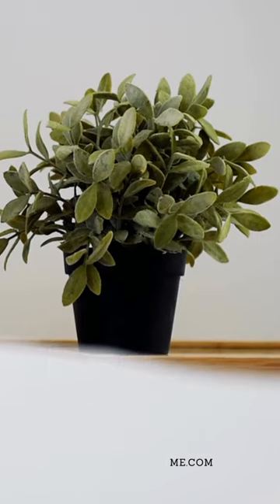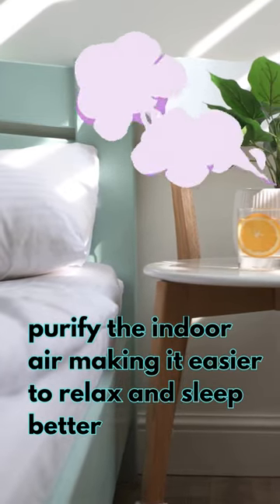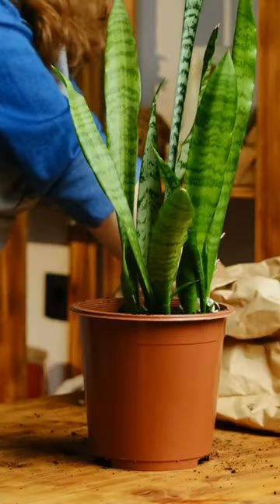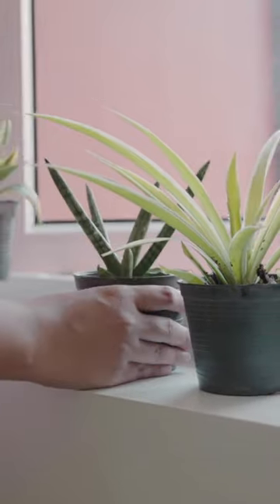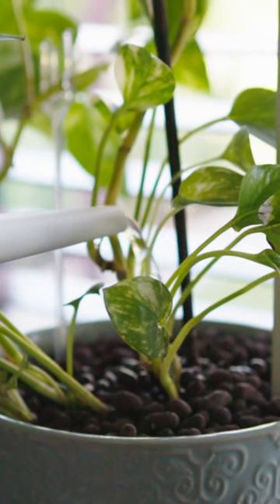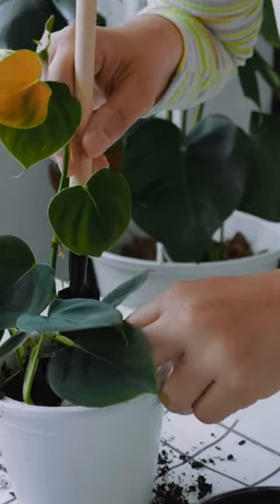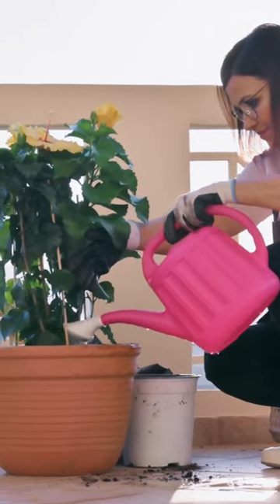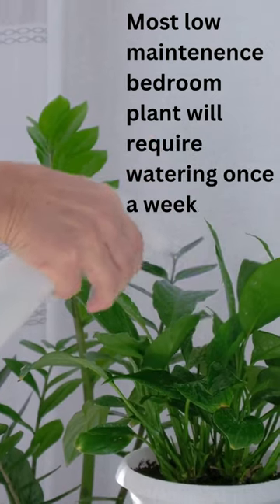Green Up Your Room: The Ultimate Guide to Bedroom Plant Care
In this video, we'll show you how to bring life to your bedroom by incorporating plants and how to care for them properly. We'll cover everything from the benefits of having bedroom plants to the best plants for low-light conditions.

You'll learn how to water and fertilize your plants, as well as how to deal with common issues such as pests and diseases. We'll also discuss the importance of proper drainage and how to repot your plants when necessary.

Whether you're a seasoned plant parent or just starting out, this ultimate guide to bedroom plant care will help you create a thriving and beautiful indoor garden.